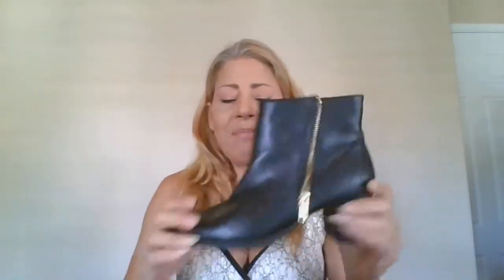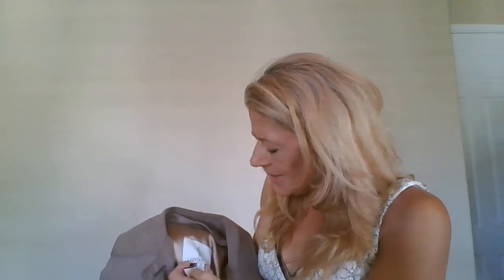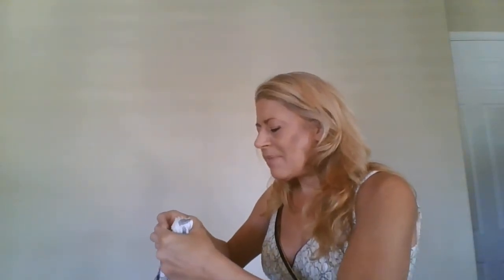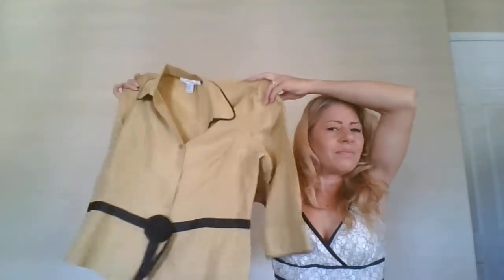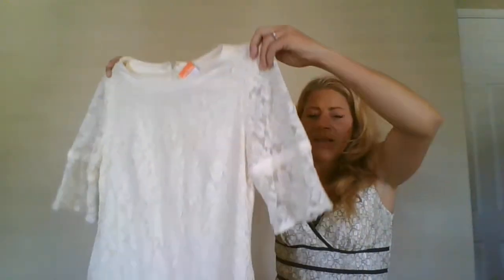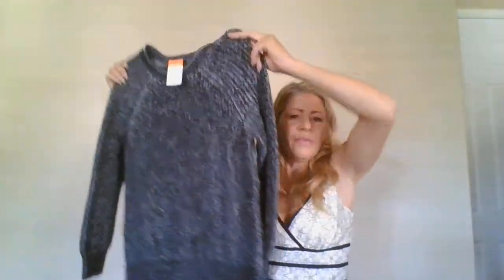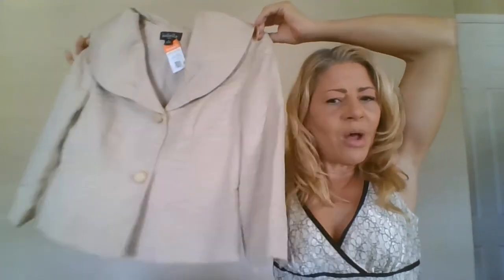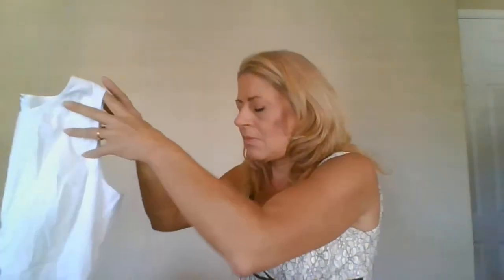38 ITEMS $55 GOODWILL THRIFT HAUL TO RESELL FOR PROFIT ON MULTIPLE SELLING PLATFORMS / RESELLING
to my channel. I am a lifetime Thrifter turned Reseller. I love saving items from landfills. Join me on my journey with Poshmark, Mercari, Etsy, Shop Thrilling, Heroine, Vestiaire and Tradesy as I share the items I find and any tips I learn along the way by hitting the subscribe button.
This is a 38 items Goodwill Dollar Day thrift haul to resell for profit.  All items are available to purchase and will be listed on my selling platforms sooner or later.